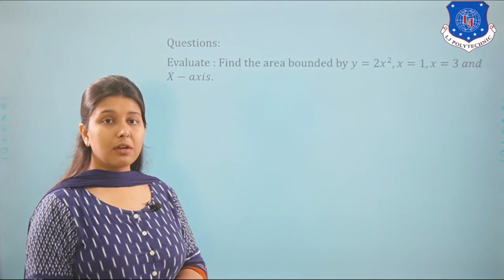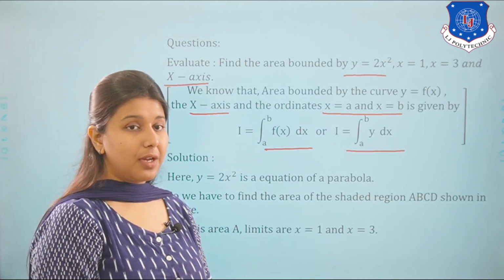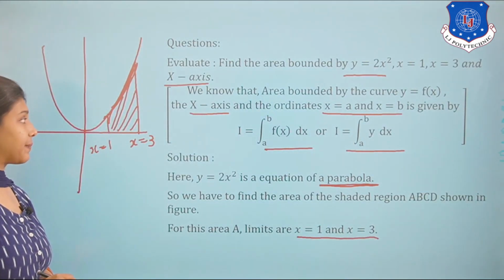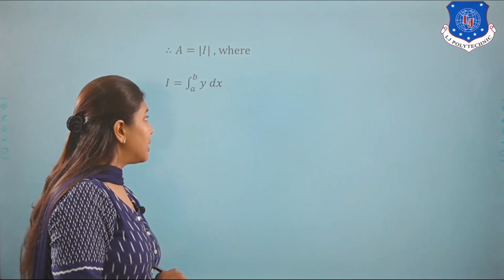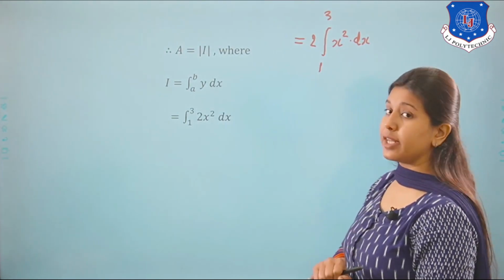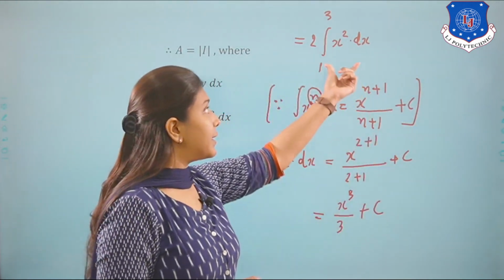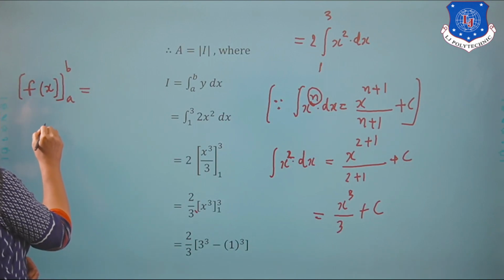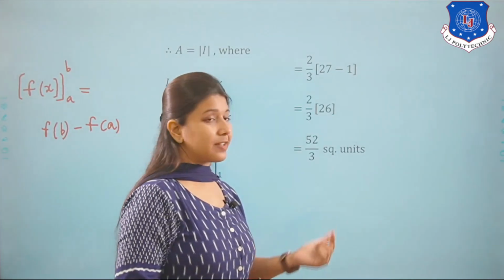Integration and it's Applications - Sum 3